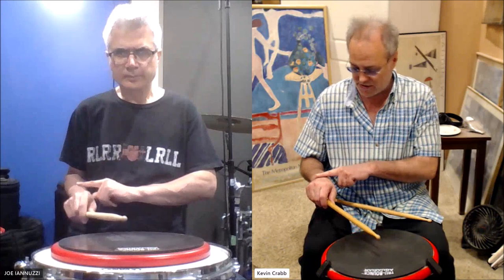Kevin Crabb Teaching Spivack's Single Stroke (06/25/23)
Kevin Crabb Teaching Singles, Upstroke To Downstroke (Single Stroke), Alternating Flams, Flam Accent No. 2, Doubles And Roll Strokes To Joe Iannuzzi In Toronto From LA...